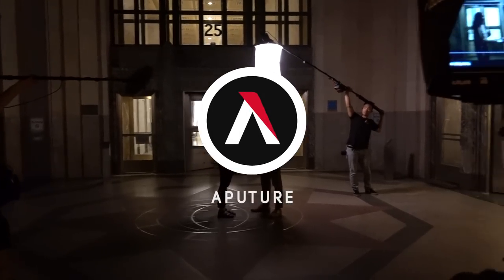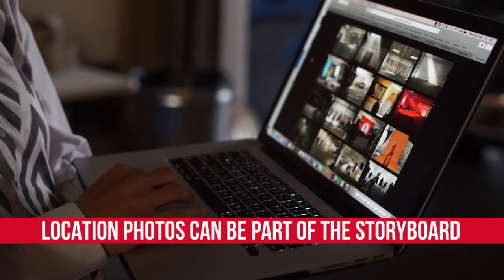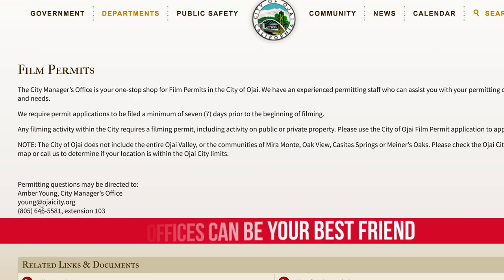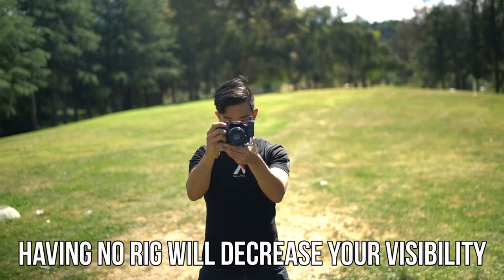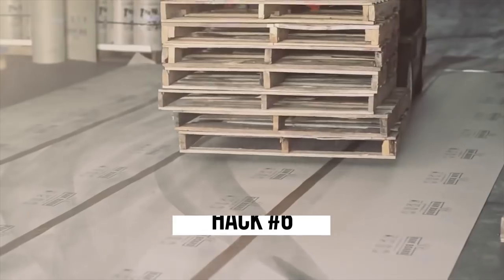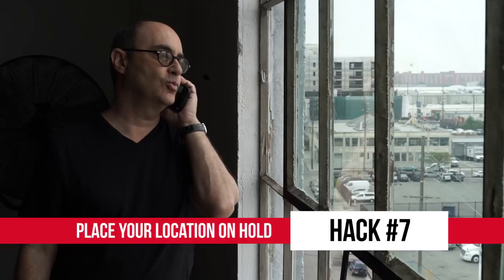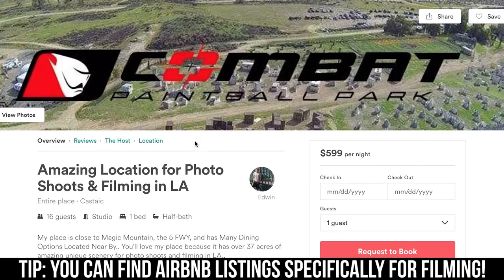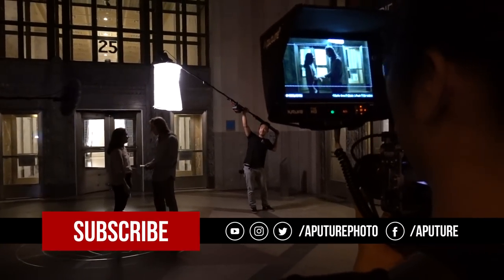8 Film & TV Location Scout & Management Tips!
The job of a film and television location manager requires an extremely diverse set of skills. In today's episode of Guerilla Filmmaker, we talk with veteran location manager Jeff Shepherd (Shameless, Parks and Rec, Straight Outta Compton) and discuss 8 of his essential location hacks. These hacks include not only the pre-production location scouting phase, but also some practical on-set location management tips as well.

Be sure to check out wrapal.com for all of your location needs!